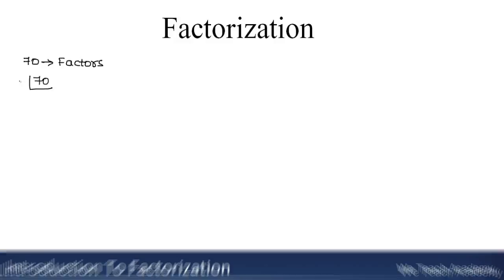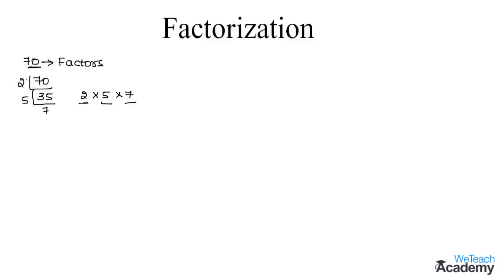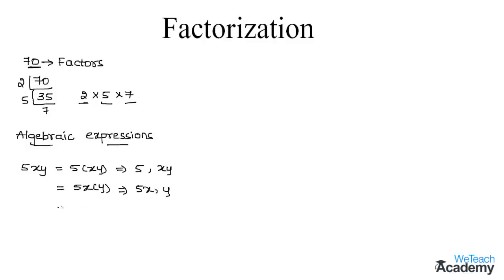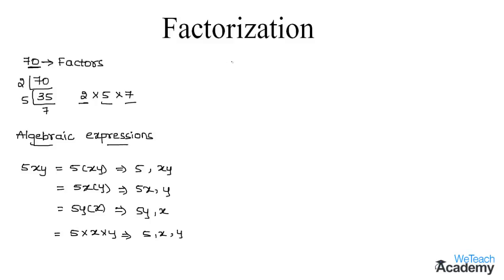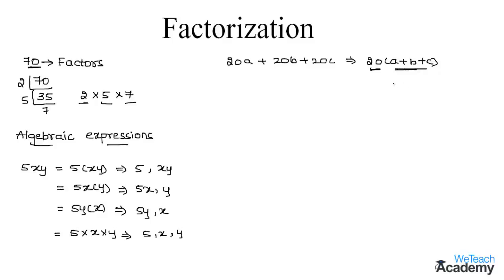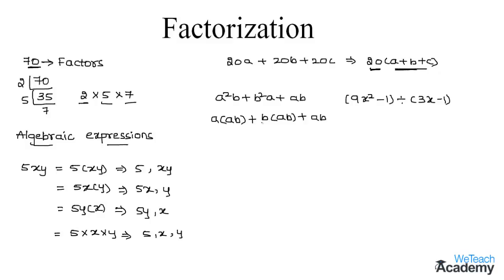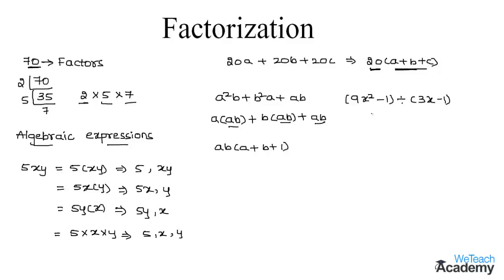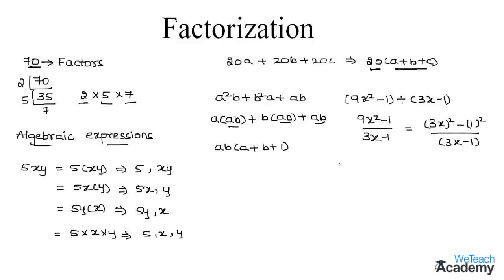Introduction To Factorization@MathInfoTechInsti